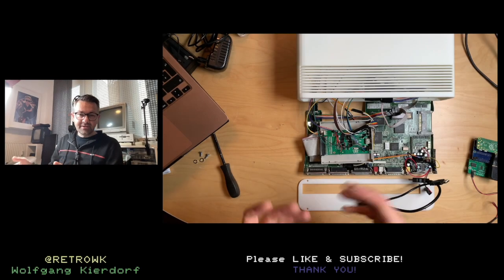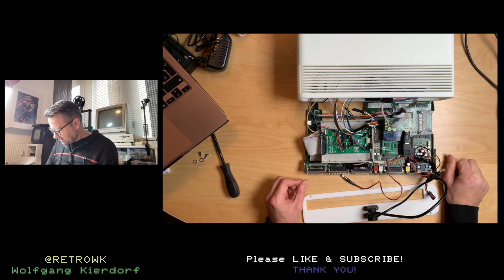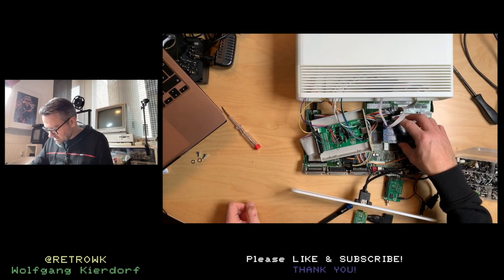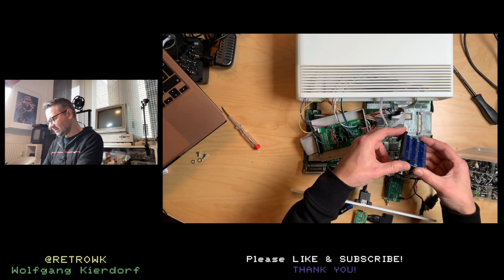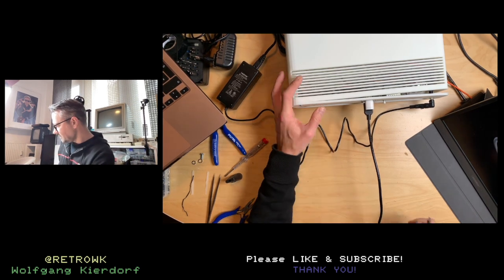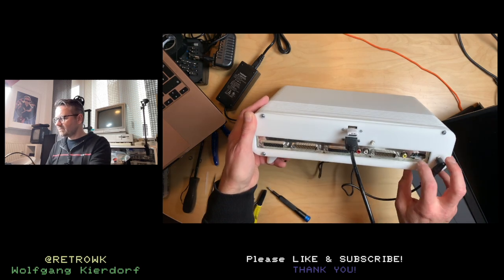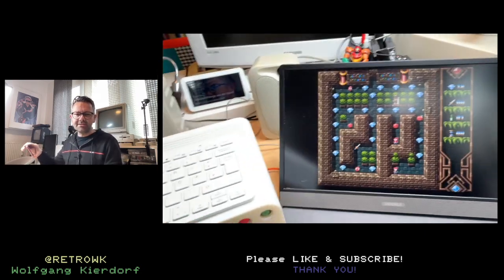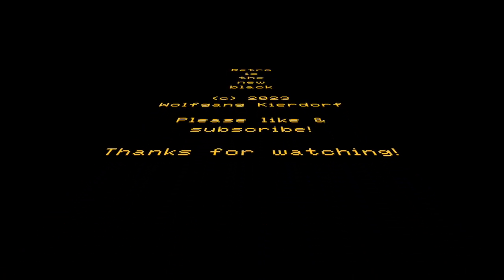Adding HDMI to the Amigabox A600 gaming console - RGB2HDMI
This video this kindly supported by PCBway. pcbway. for all your electronics, pcb and 3d printing needs! Thank you PCBway!

In this video series I will transform an Amiga 600 board into a cool retro 4-player gaming console - now with HDMI! Enjoy!